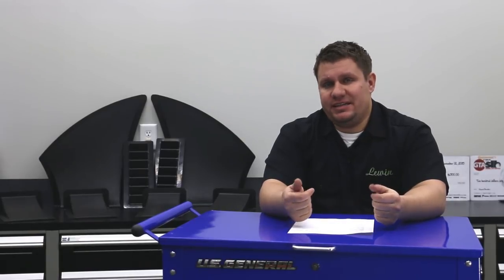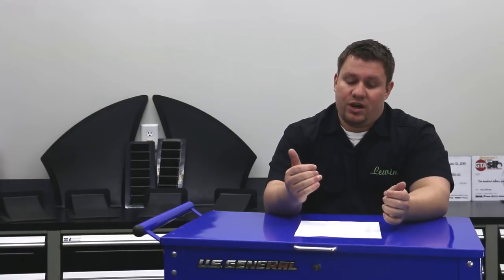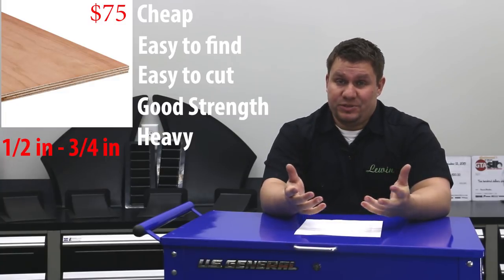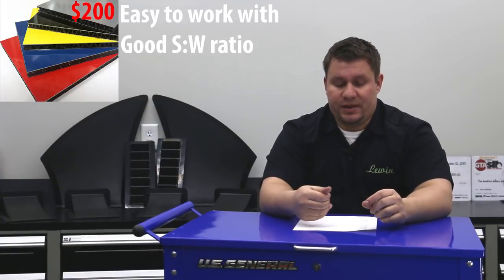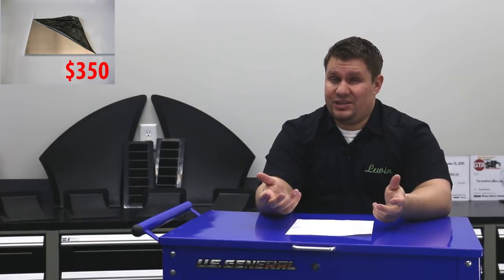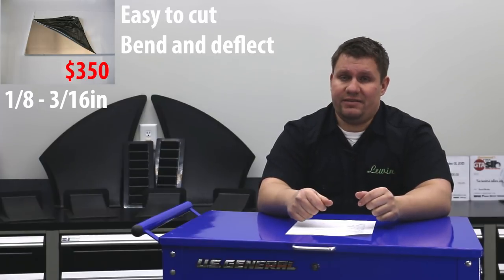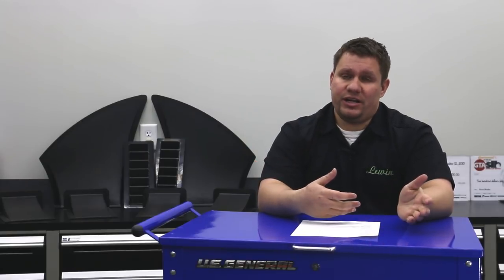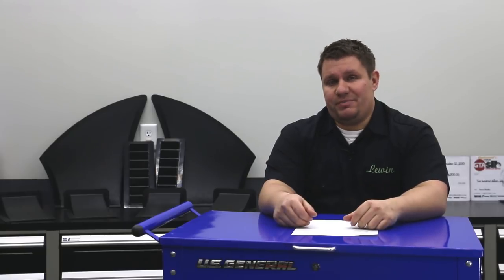DIYDownforce Part 1: An Introduction to Splitter Design for Maximum Downforce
Join us as we start our new segment called DIYDownforce. In this episode we will talk about our plan for the series and give a run down on splitter materials.

Thanks